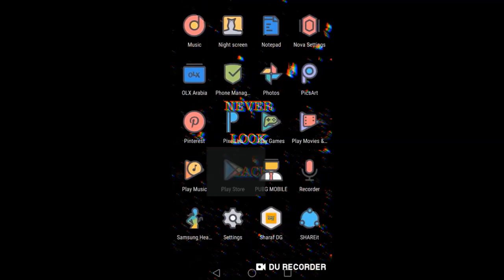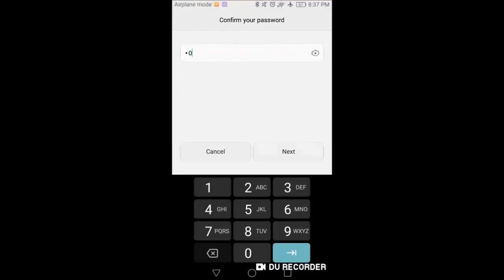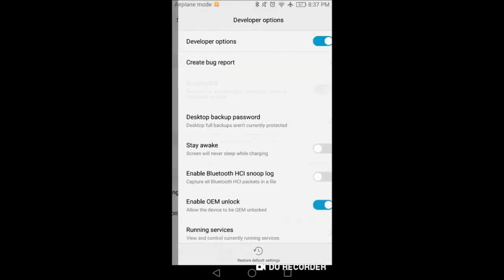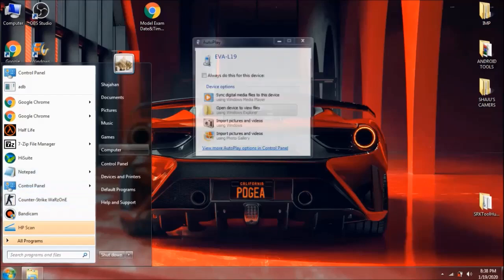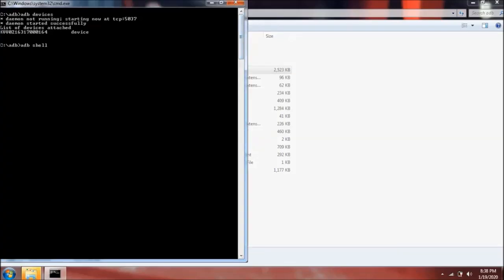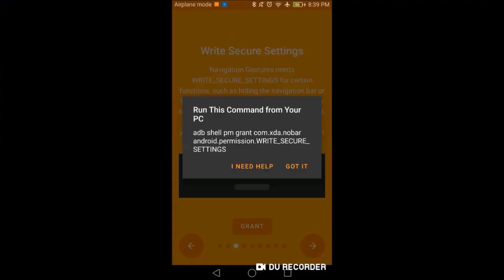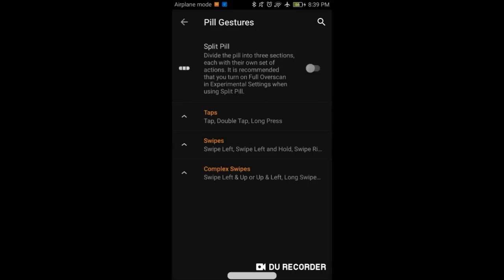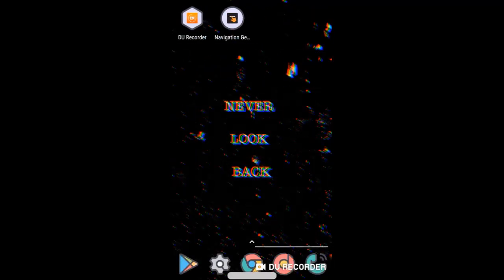GET NAVIGATION GESTURES LIKE IPHONE X,ONE PLUS ON ANY ANDROID (NO ROOT)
adb command: adb shell pm grant com.xda.nobar
android.permission.WRITE_SECURE_SETTINGS